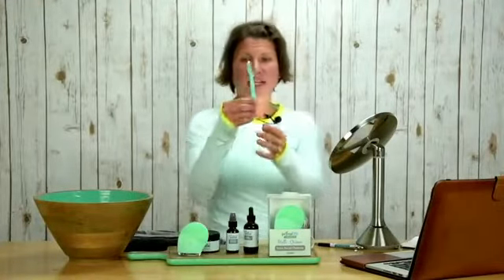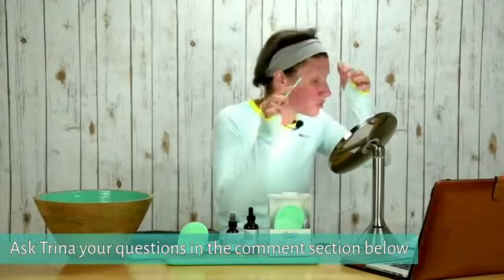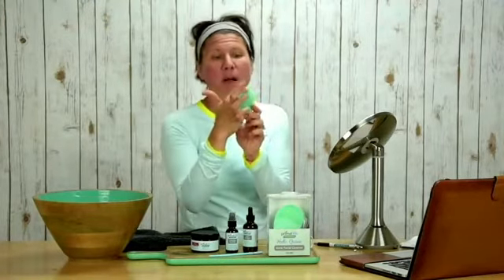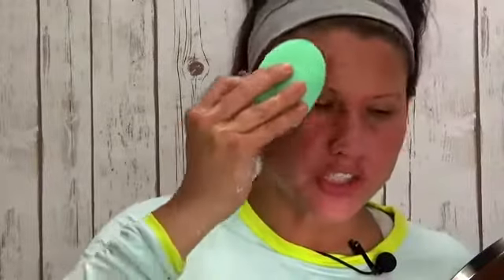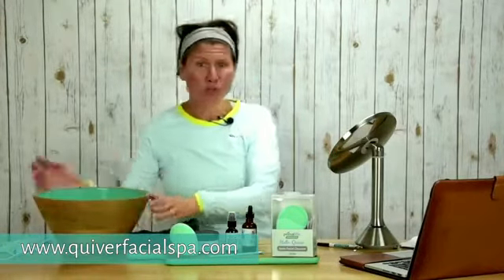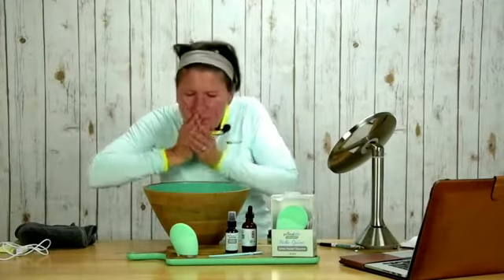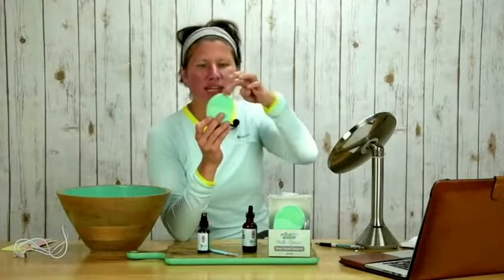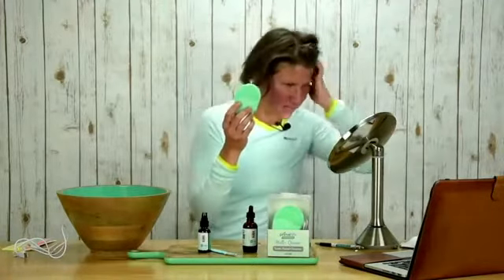3 Simple Methods to Exfoliate the Years Away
Exfoliation is a step you don’t want to miss in your beauty routine! It helps improve circulation, remove dead skin cells and improve the absorption of your facial serums. You can do it every day or a few times a week.

Watch the latest Talk with Trina to learn 3 easy ways to exfoliate:

1. Dermaplaning — Shave your face with a 10-gauge blade or eyebrow razor. (Don’t worry — the hair will not grow back darker or more coarse.)

2. Quiver — PRE-ORDER our new sonic facial cleanser. We have a limited supply for pre-orders and they’re going fast.

3. Oil-based exfoliation scrub with sugar — such as Dirty-Ex Sweet Revenge with caffeine crystals

Wondering how to fit exfoliating in to your beauty routine? Experiment with different methods at different times to find what works best for you. Here’s the schedule I go by that helps me get smoother, younger looking skin:

➤ Quiver every day, sometimes twice a day: It’s so easy to use, and my face feels rejuvenated afterward. It’s great to exfoliate for a deep cleanse, and you can also use it to apply face serums.

➤ Dirty-Ex™ Sweet Revenge (or Dirty-Ex™ @Midnight) one to two times a week: The sugar in Sweet Revenge really helps remove the dead skin. And because it’s oil-based, I usually don’t need to apply a serum afterward.

➤ Dermaplane every two to three weeks: I use an eyebrow razor for an at-home version of dermaplaning. It makes my skin super smooth by removing the peach fuzz-like hair and the top layer of dead skin.

Trina Felber is the founder and creator of Primal Life Organics. She is a true 21st Century Natural Modern Woman. Her life roles include: wife, mother of three, Certified Registered Nurse Anesthetist, Yogi, Paleo advocate, and educator. By nature, she loves creating products that heal, soothe, mend and repair the body and soul.

At Primal Life Organics, we develop skincare products using ingredients our primal ancestors had available to them from nature. All of our products are developed keeping the Paleo, gluten-free and vegan lifestyles in mind.

When you make the commitment to follow a Paleo diet, we feel you should also make the commitment to follow a Paleo skincare regime. Why omit wheat, dairy, irritants, toxins and chemicals from your diet, only to allow them into your body via the skin from the products you use? PLO products are made fresh when ordered, and they do not contain anything such as preservatives, phthalates, synthetic fragrance or SLS.